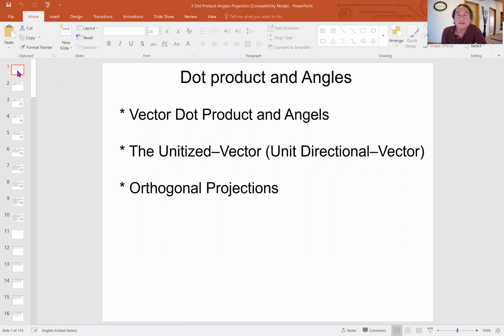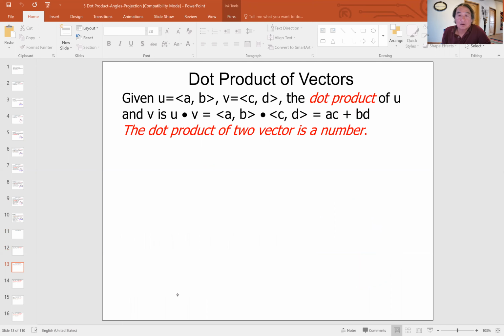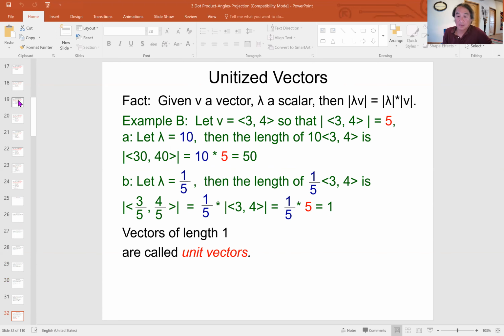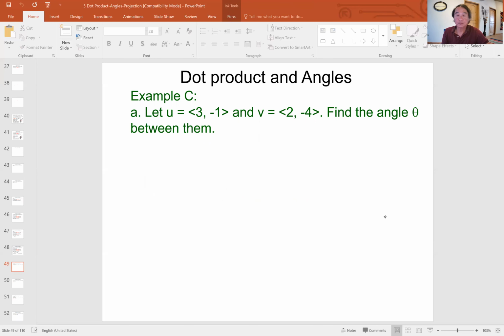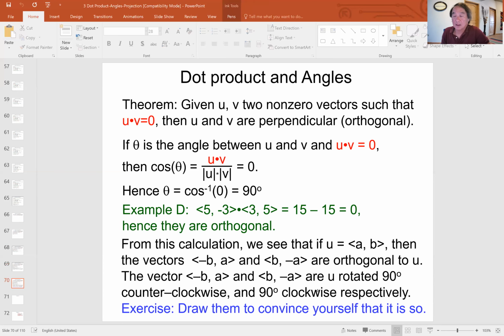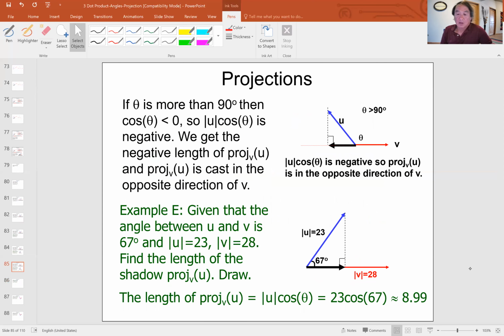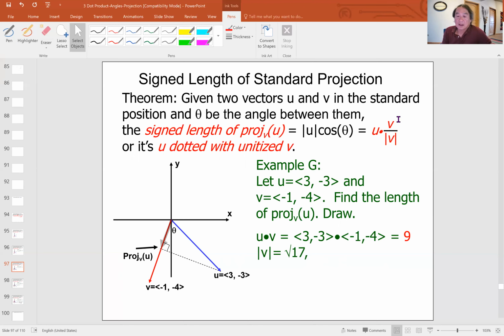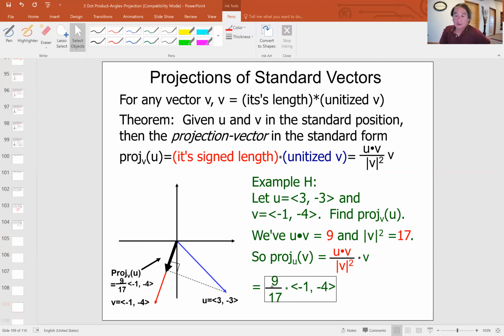3 dot product angles and projections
3 dot product angles and projections